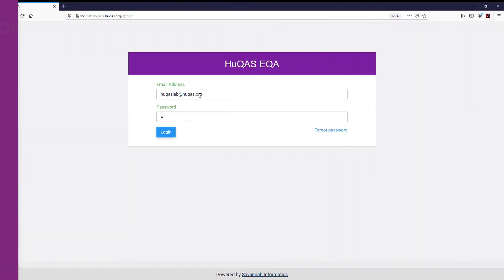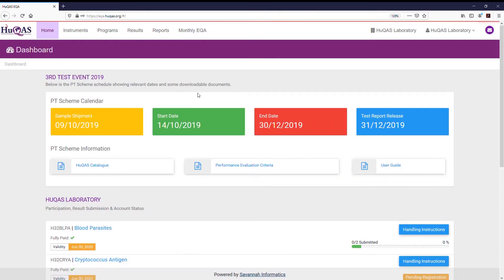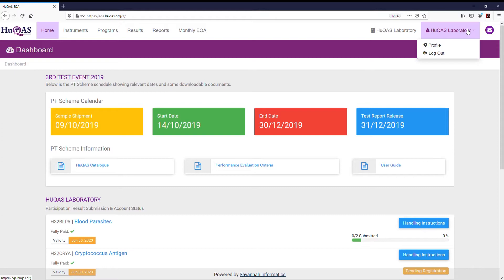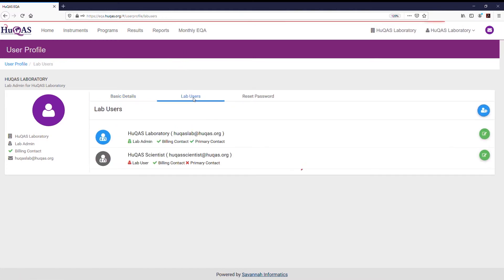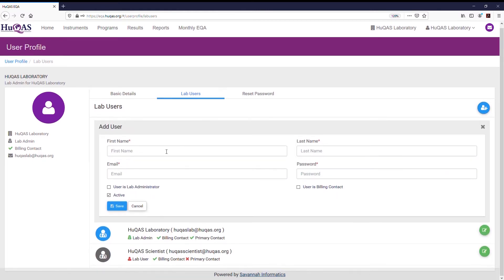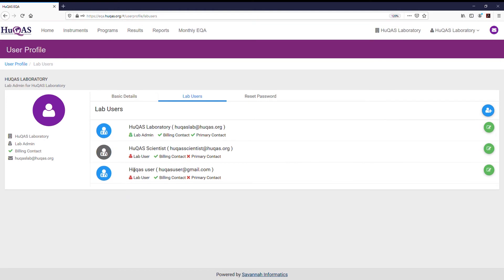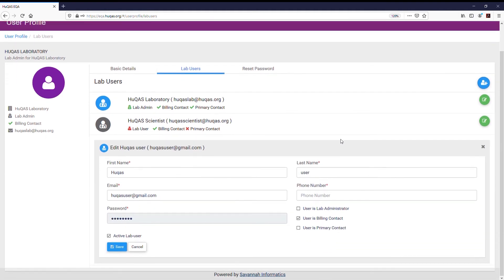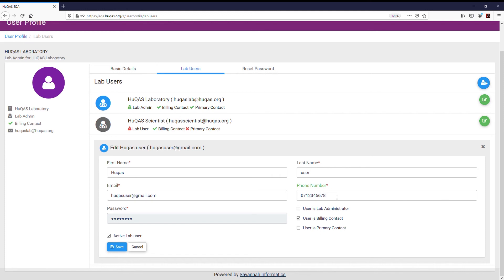How to add users - HuQAS EQA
Learn how to add users on the HuQAS EQA.